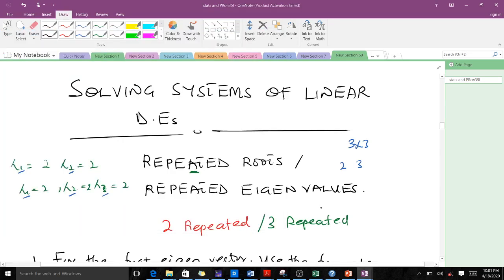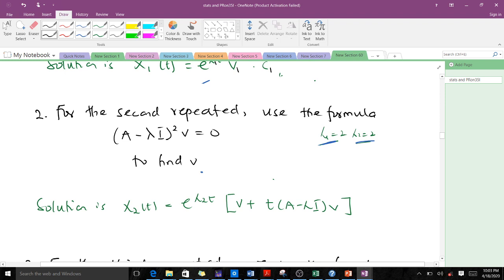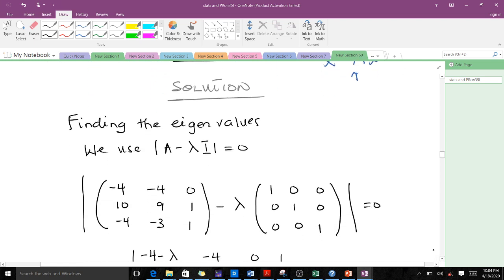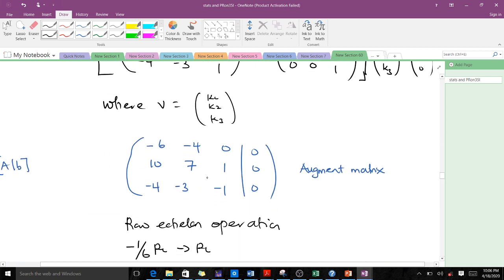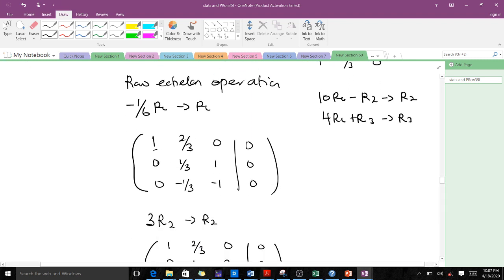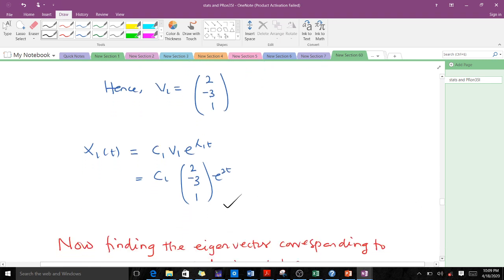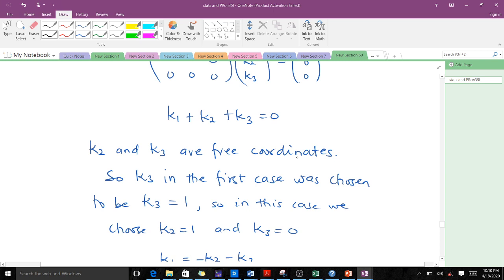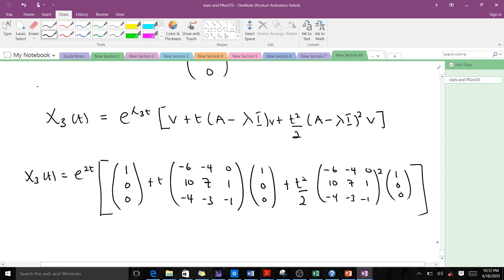Solving systems of linear ODEs: Repeated eigenvalues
In this video, we learn how to find eigen vectors corresponding to repeated eigenvalues and use the concept to solve systems of linear ODEs